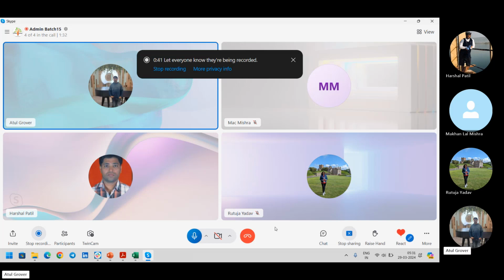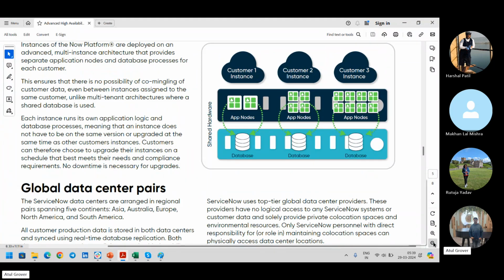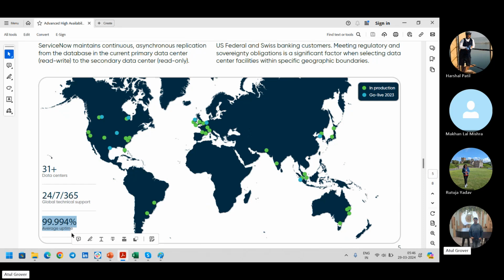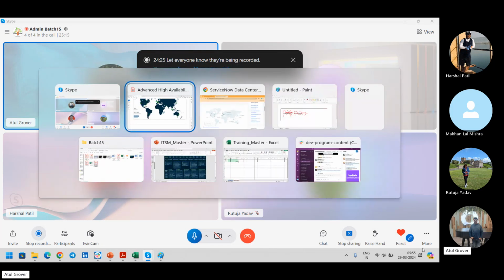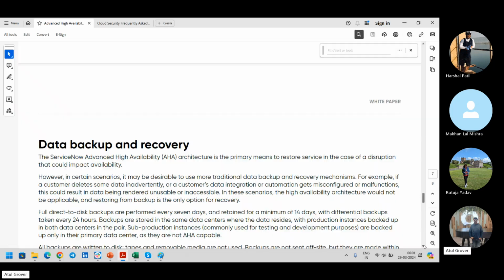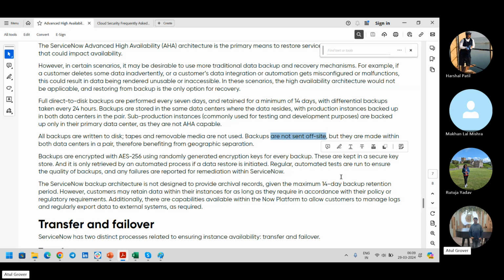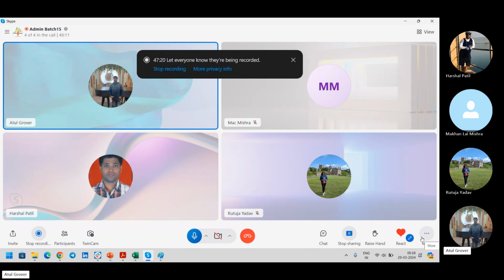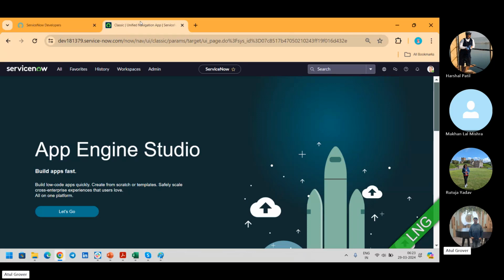CSA Admin Batch15 | Day 5 | ServiceNow Architecture - Backup - Recovery